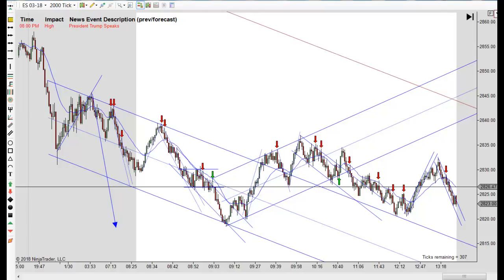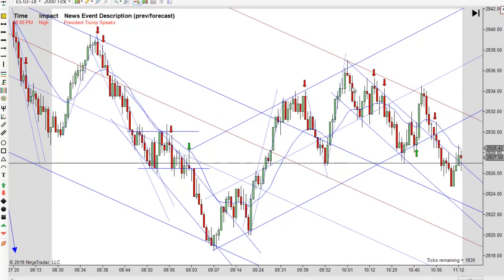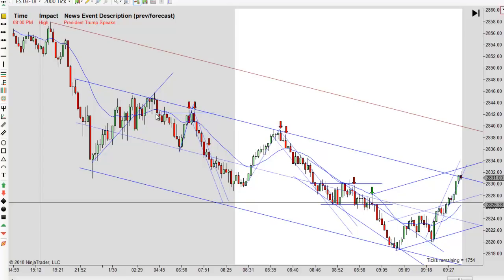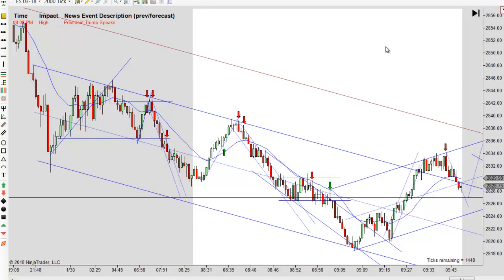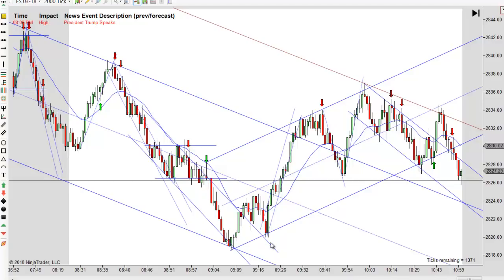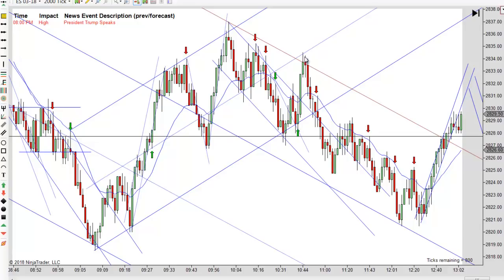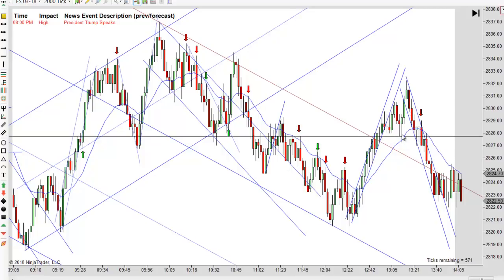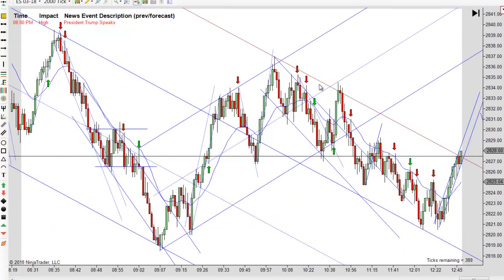Learn to day trade with Price Action 01-30-18